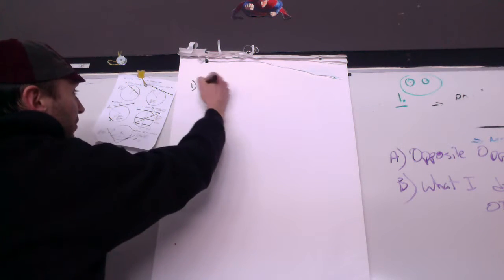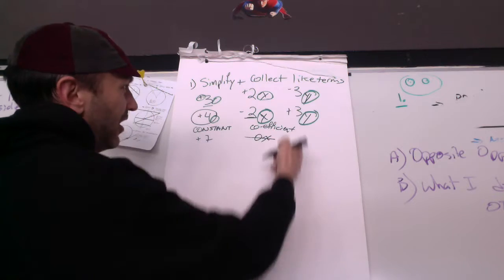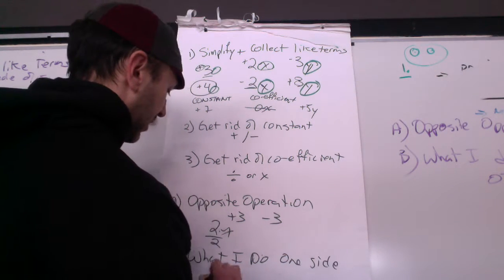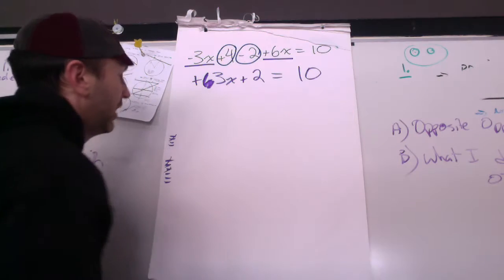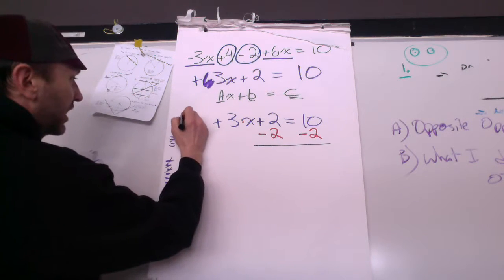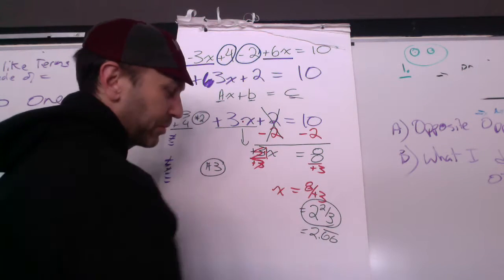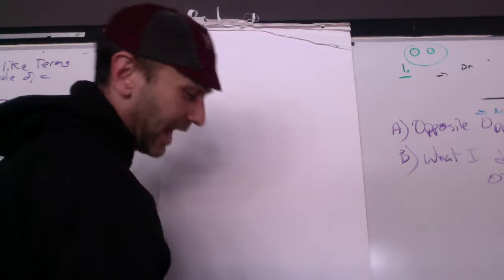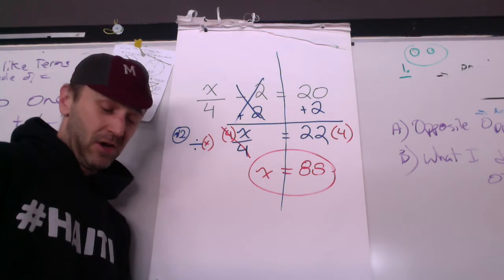Algebra Review Basic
Grade 6 7 Algebra rules with examples